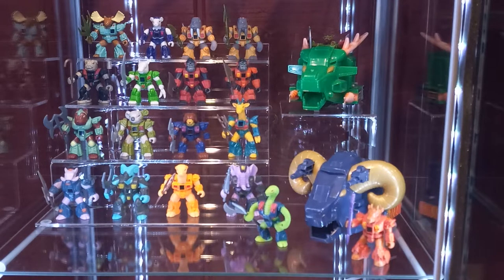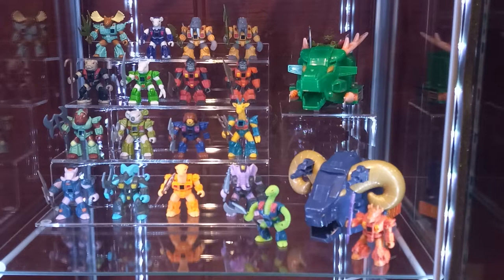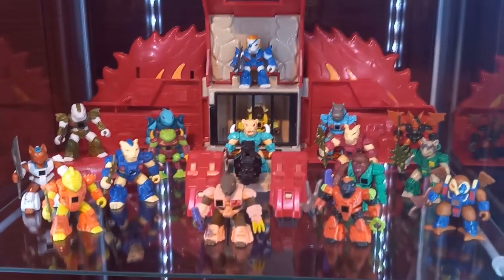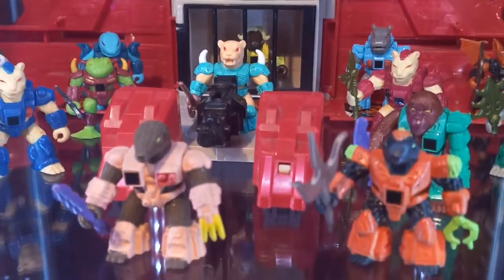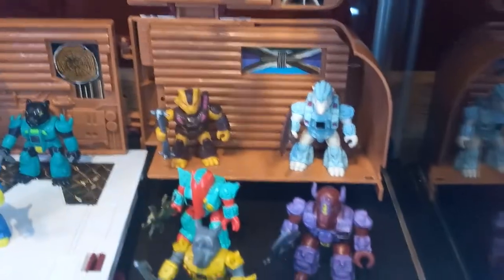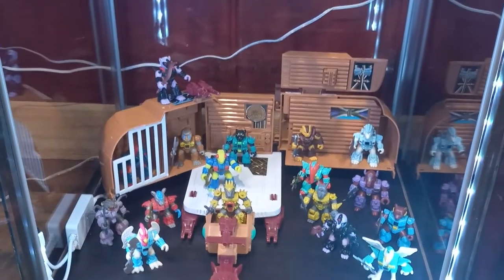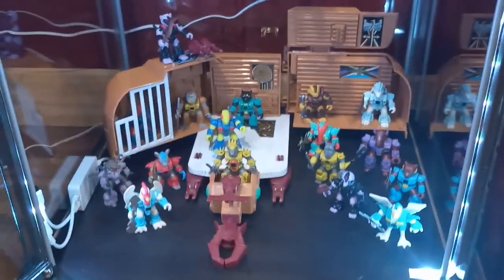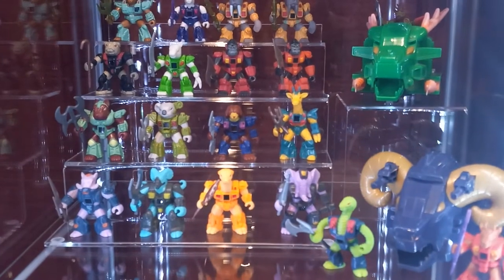EP01 | MY HASBRO BATTLE BEASTS COLLECTION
Quick video on my Battle Beasts collection and review of  my first IKEA Detolf cabinet and the lighting I used.